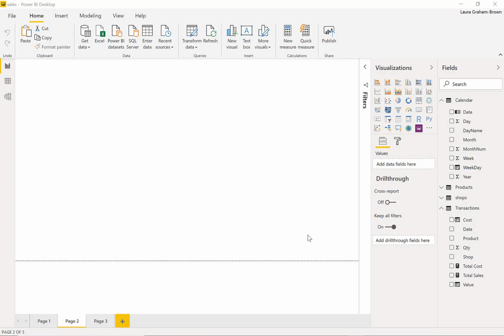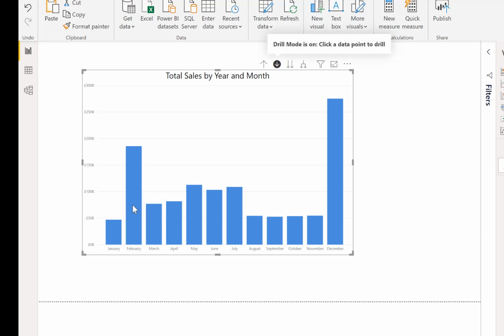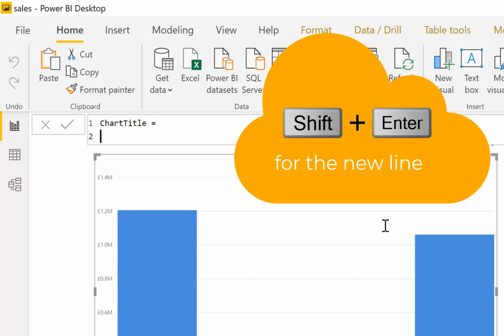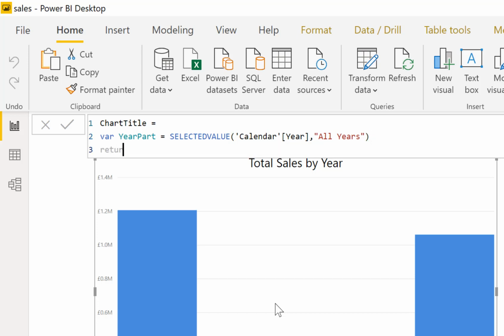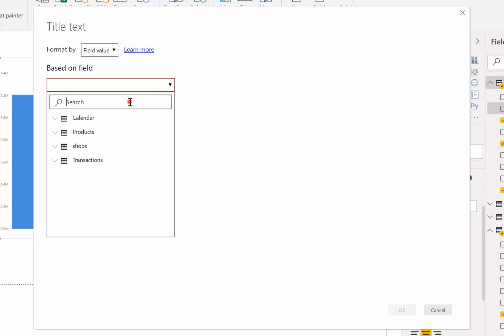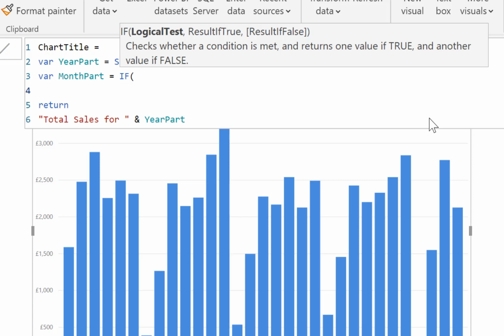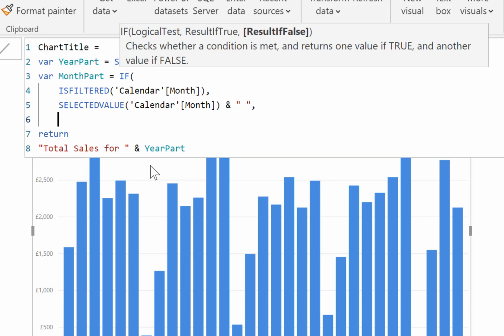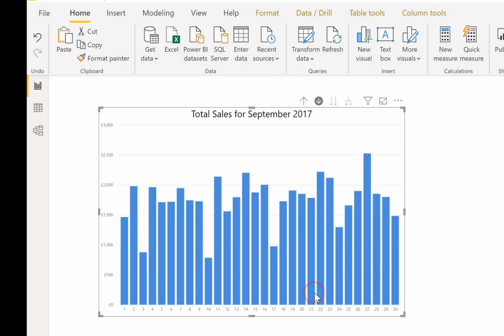Power BI - Dynamic Drill Down Chart Title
This video walks through creating a title for a chart that uses a typical drill down. The drill down used is year, month, day so the title shows the selected year and then the selected month.